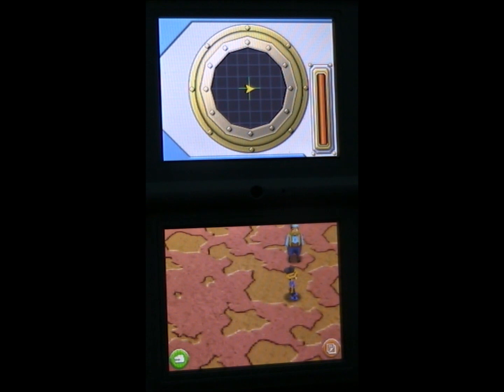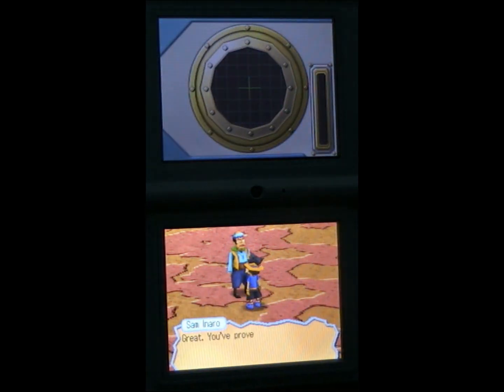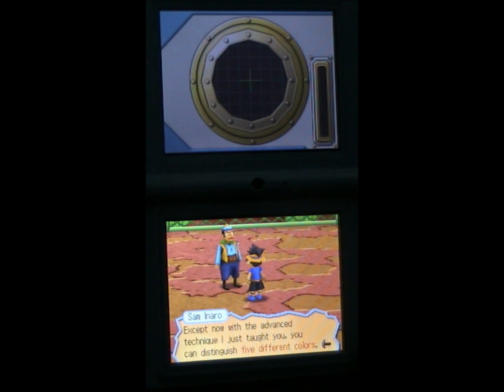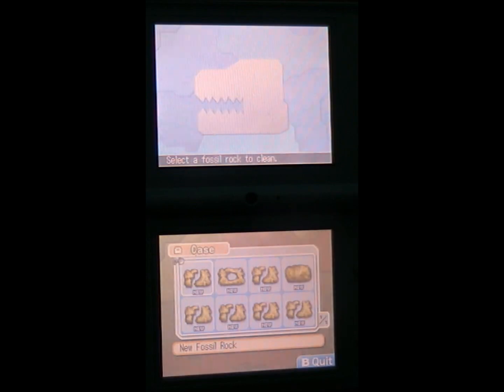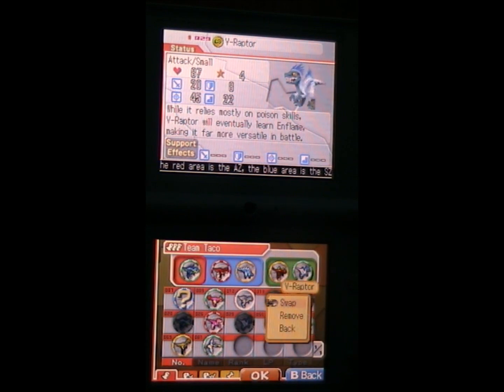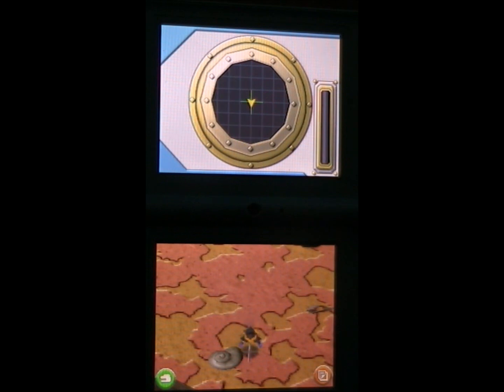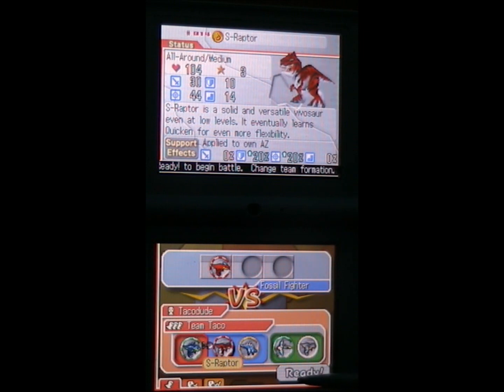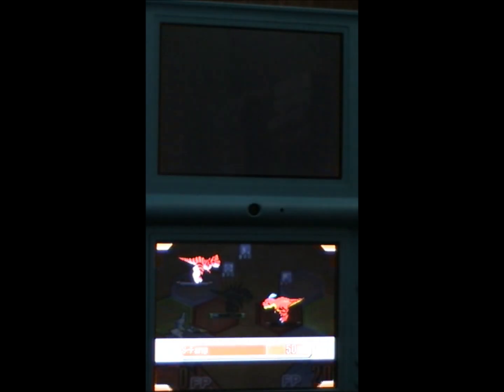Let's Play Fossil Fighters Part 19 "Incomprehensible Noises"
In this episode, we revive a bunch of vivosaurs and do some optional fossil battles